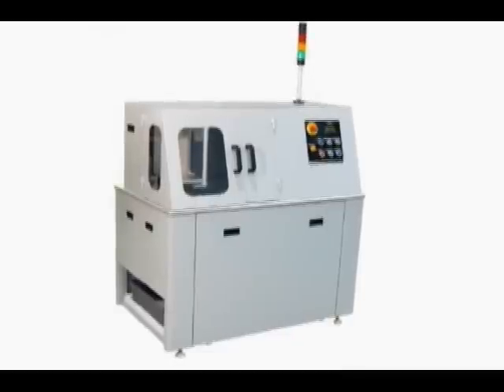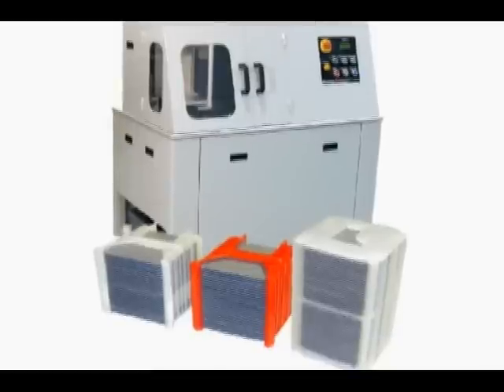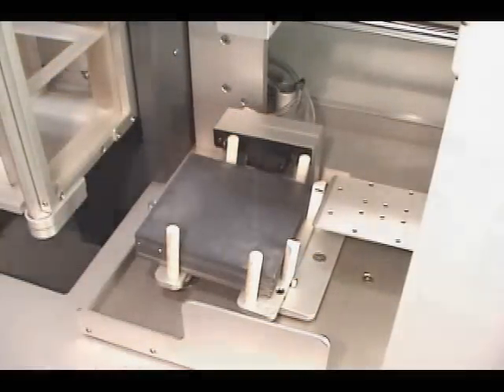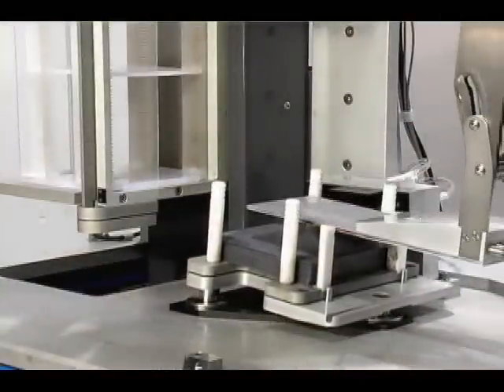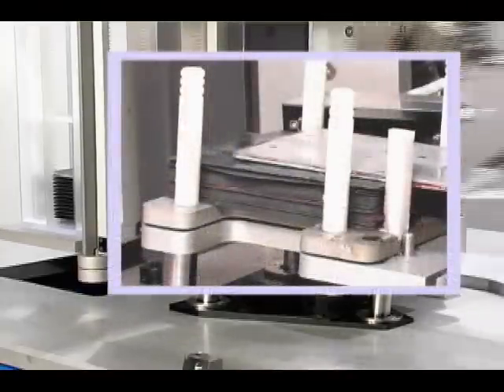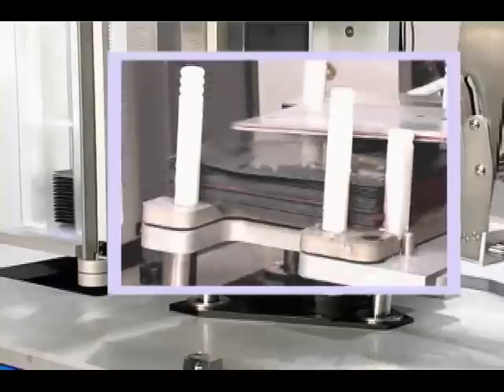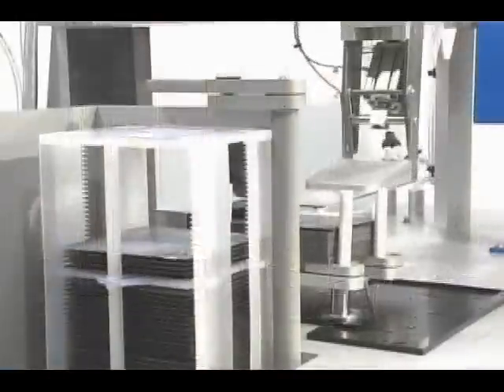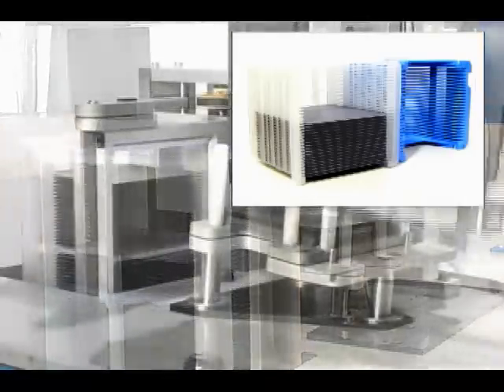Solar Wafer Casseting.wmv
The CTC-150 gently separates and transfers a stack of solar wafers into cassettes of different sizes.